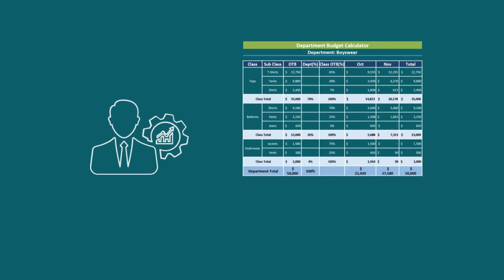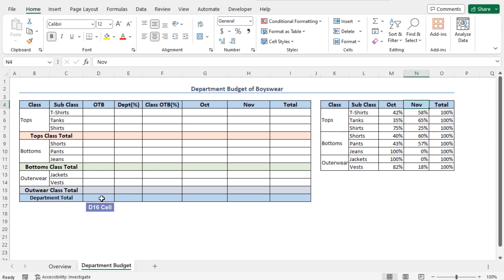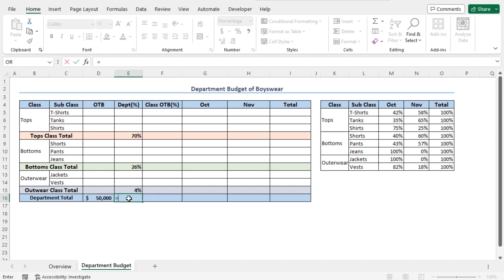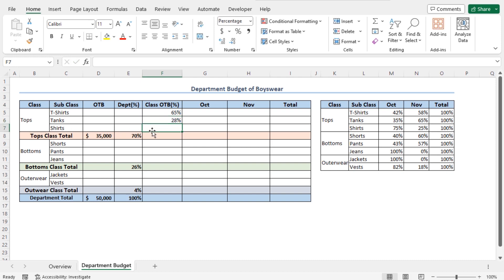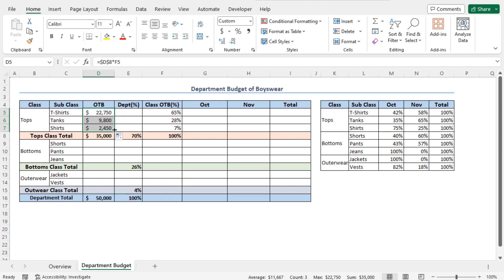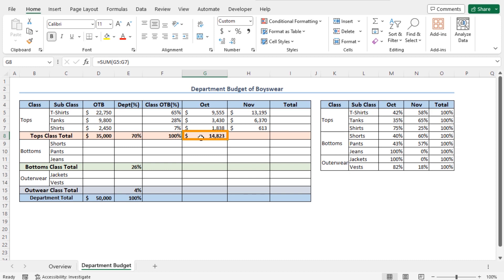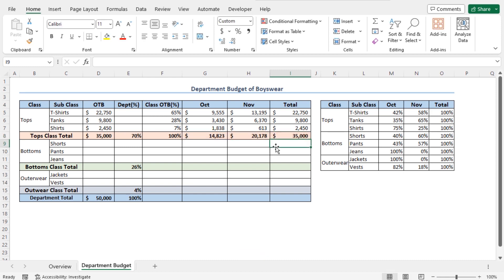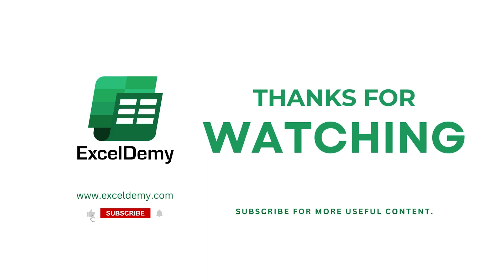Create a Department Budget in Excel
In this video, I'll guide you through the steps to create a department budget in Excel. You'll learn about determining a budget for class and sub-class, setting the percentage of a budget under each class, OTB planning for the budget, determining a budget for the occurring period, and calculating the class-wise budget and total budget. Department budgeting ensures comprehensive calculations, detailed planning, flexible percentage allocation, short-term periodic budgeting, class-wise analysis, data visualization, and collaborative teamwork. With practical examples and step-by-step instructions, you can effortlessly make a department budget in your Excel spreadsheets.

0:00 - Intro
0:41 - Determining a budget for class and sub-class
2:06 - Setting percentage of budget under each class
4:14 - OTB planning for the budget
7:00 - Determining a budget for the occurring period
8:33 - Calculating class-wise budget and total budget